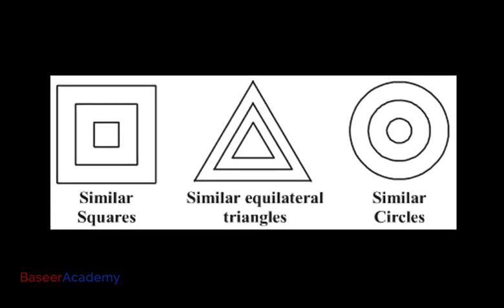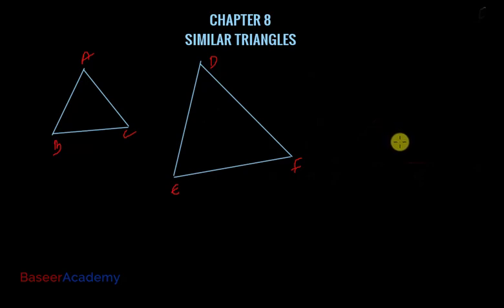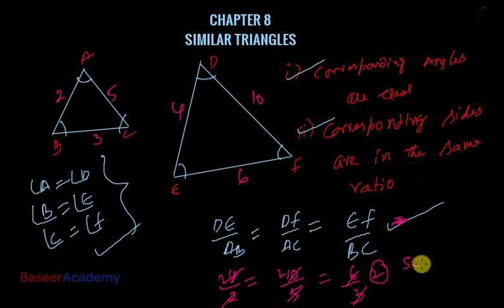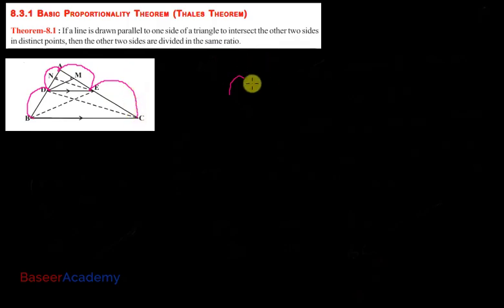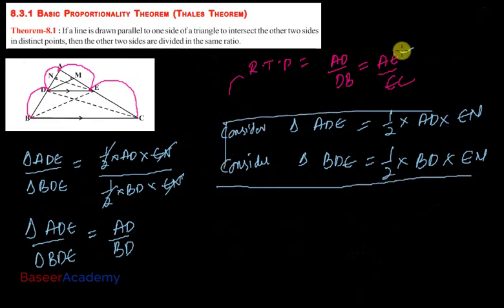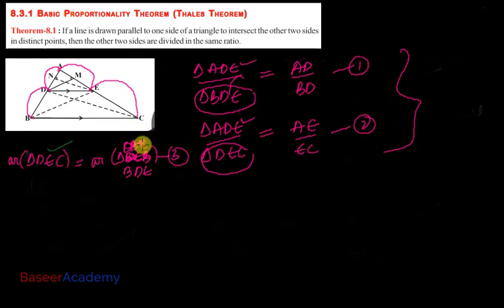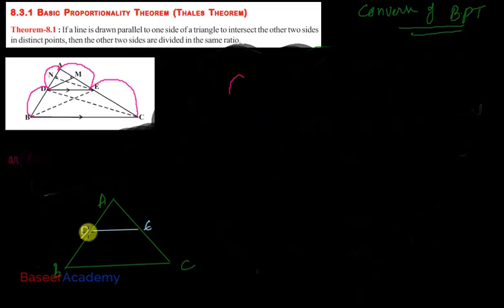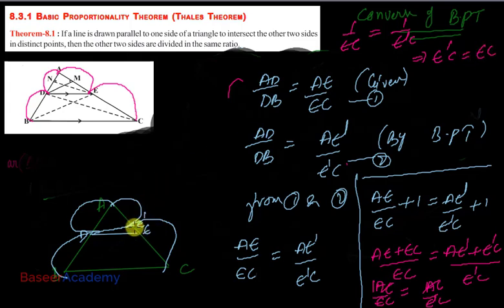Similar triangles- AP & TS Class 10 State Board Syllabus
In this video we learn Chapter 8 - 'Similar Triangles' basics plus 'Basic Proportionality Theorem' and 'Converse of basic proportionality theorem'

to register for an upcoming webinar/live online class and get free personalized help from our expert e-tutors.